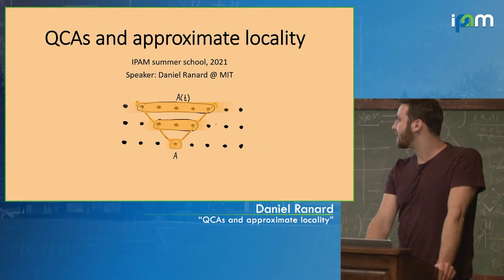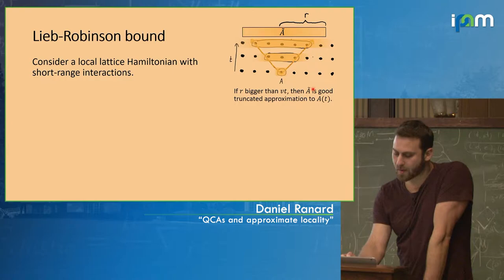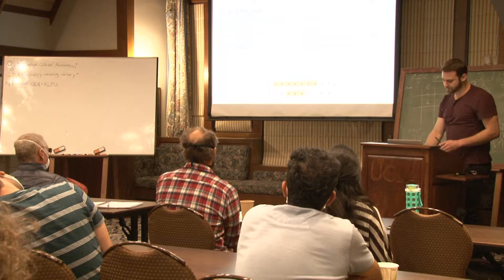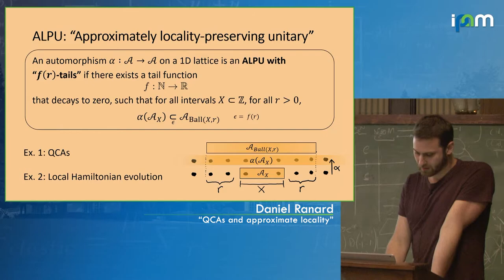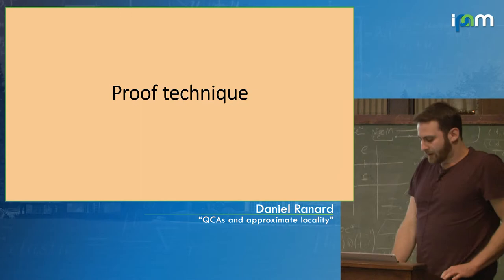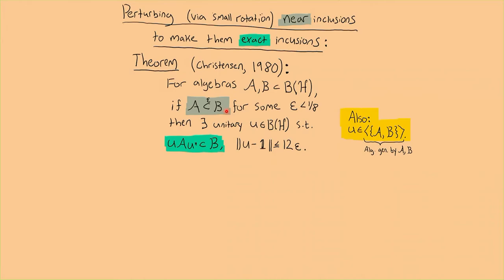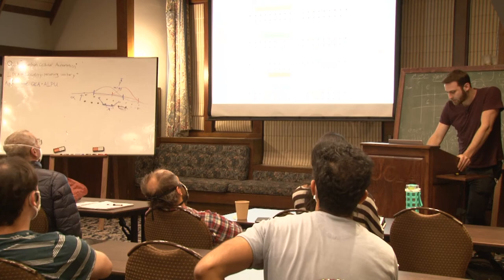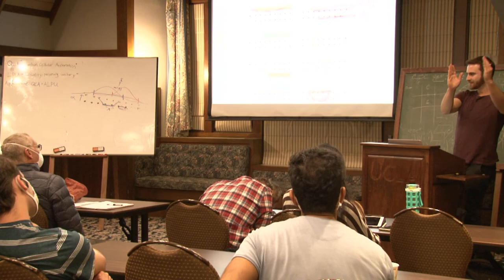Daniel Ranard - QCAs and approximate locality - IPAM at UCLA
Recorded 01 September 2021. Daniel Ranard of the Massachusetts Institute of Technology presents "QCAs and approximate locality" during IPAM's Graduate Summer School: Mathematics of Topological Phases of Matter.
Abstract: "Unitary evolutions of quantum lattice systems that preserve locality are called "quantum cellular automata," or QCAs. In previous talks at the summer school, we heard about the classification of QCAs in one dimension. However, physical systems usually require a more relaxed notion of "fuzzy" or approximate locality, because local Hamiltonian evolution is not a QCA in the traditional sense. In this talk, I discuss QCAs that satisfy a more relaxed notion of locality. We find that the classification of 1D QCAs is robust even when considering these more general evolutions. Based on work with Michael Walter and Freek Witteveen in arXiv:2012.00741."